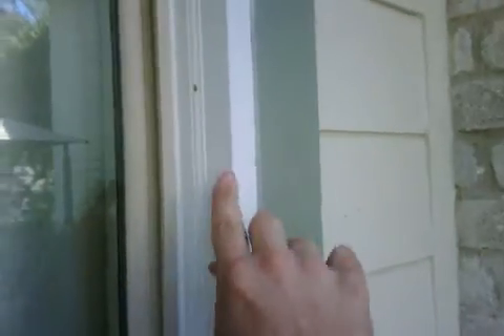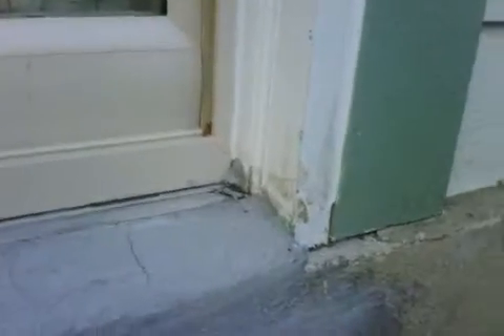lowes sliding door install